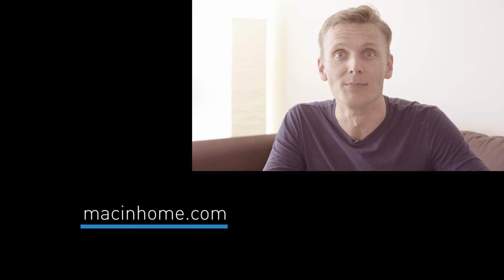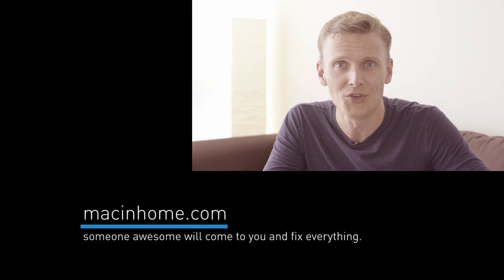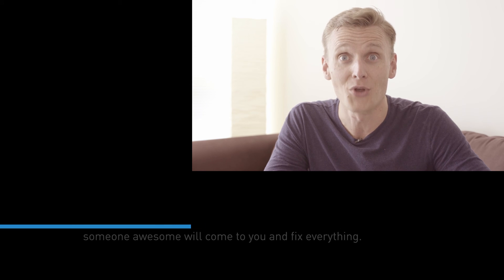Do Macs Get Viruses?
If your Mac is doing weird, suspicious behavior or you’re worried about getting a Mac virus, this video is for you. We get asked all the time if Macs get viruses. Here’s the answer, and our one golden rule to protect yourself! Your Mac Pro, your iMac, and your MacBook will thank you.

To remove web browser ads and pop-ups download the free and awesomely simple “Malwarebytes” software from this

To remove the Mac cleaner and MacKeeper apps follow the steps in this

If any of that seems scary or daunting head and we can come to you and make the problem go away!